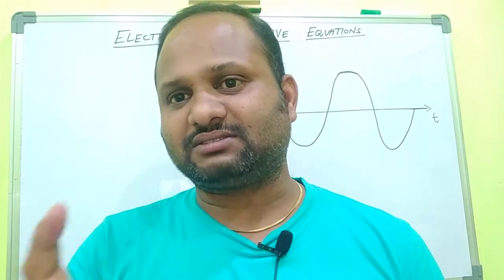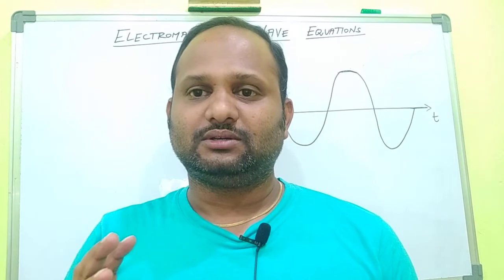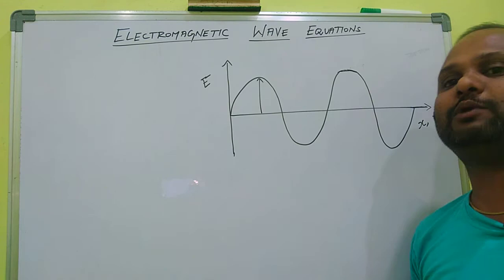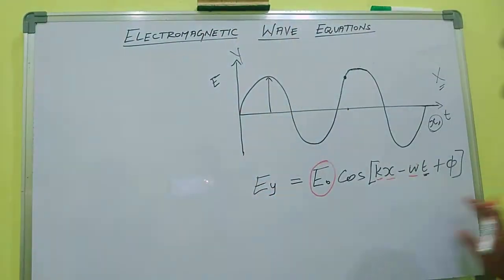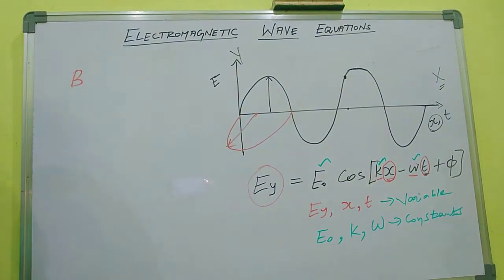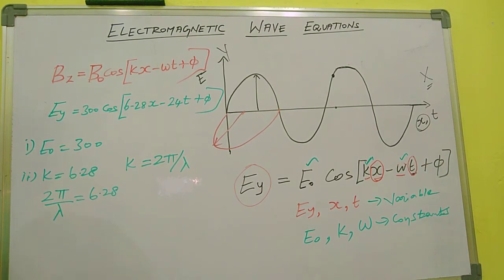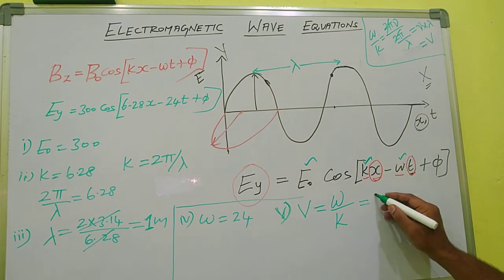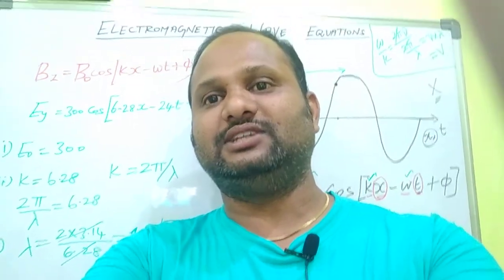ELECTROMAGNETIC WAVE EQUATIONS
Finding electromagnetic wave velocity, wavelength, wave number.